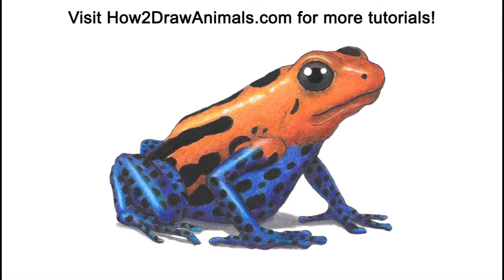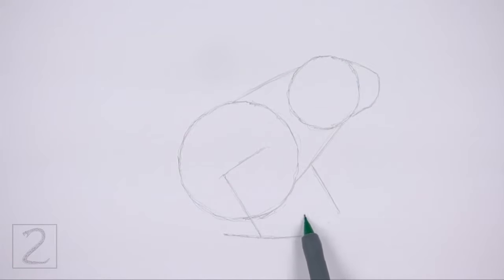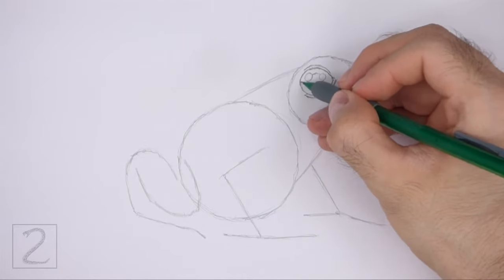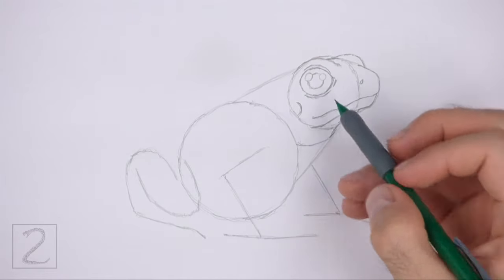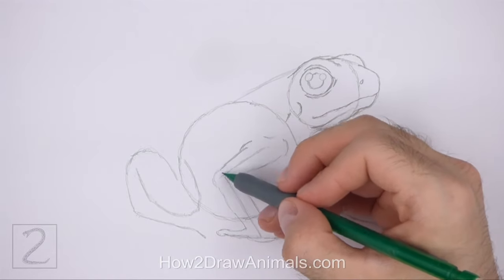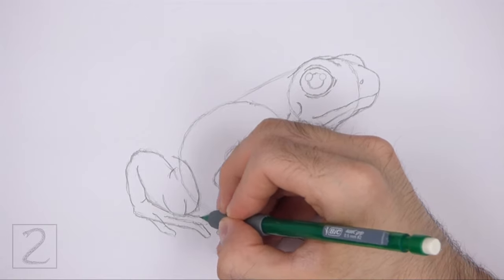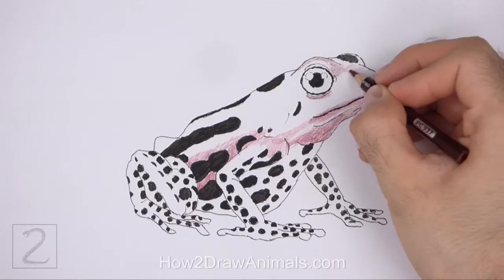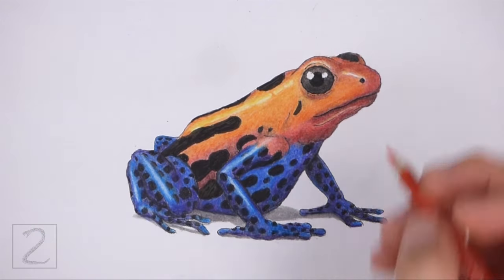How to Draw a Poison Dart Frog | Colored Pencil Tutorial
Learn how to draw this Poison Dart Frog step-by-step. Follow along to see how I sketch with pencil, ink with pen, erase guidelines, and add colors to create a finished animal drawing!

where every step is broken down to an individual image for an even easier tutorial and don't forget to PAUSE the video after each step to draw at your own pace.